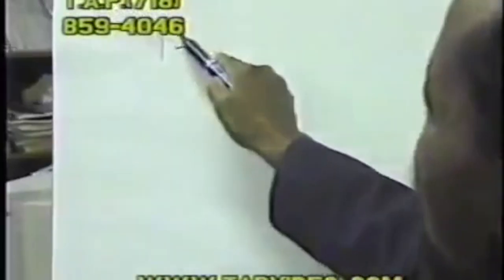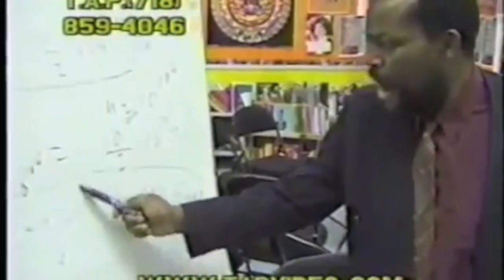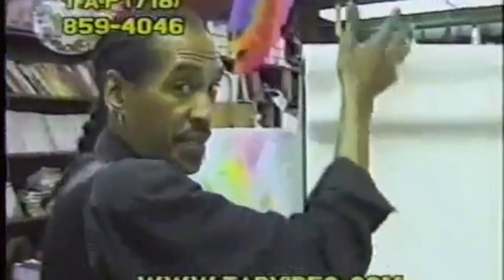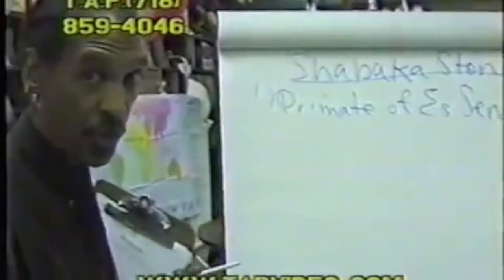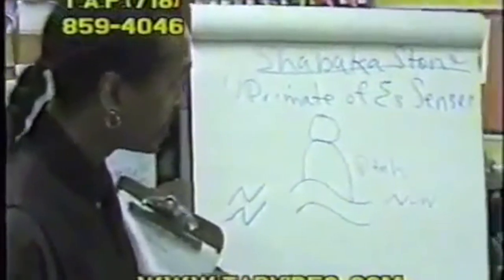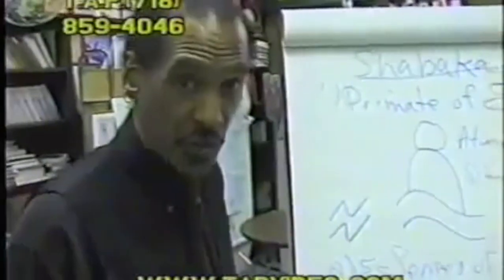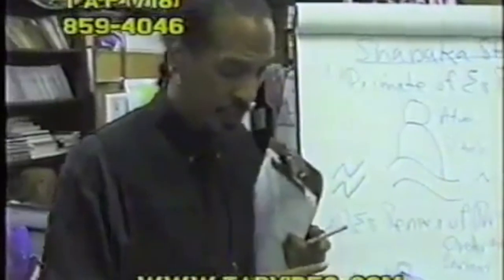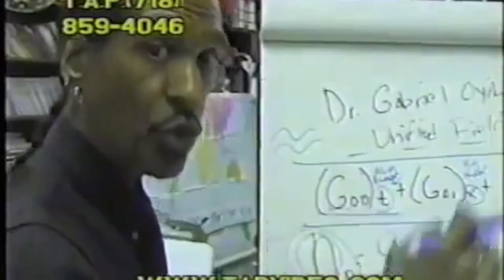Booker T. Coleman & Gabriel Oyibo - GAGUT Theory & The Shabaka Stone (Full Video)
Professor Gabriel A. Oyibo and Professor Kaba Hiawatha Kamene discuss the Shabaka Stone.

I uploaded this video for personal research purposes.

↑ All my info can be found there.